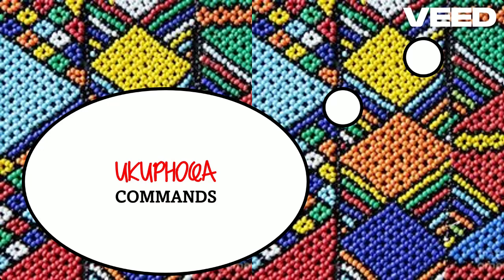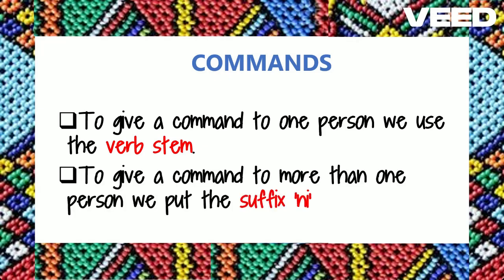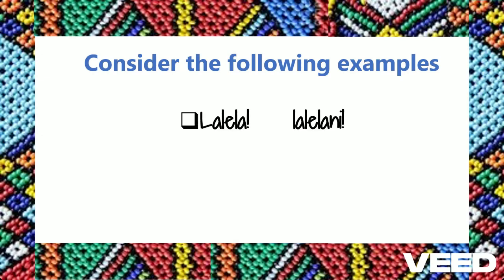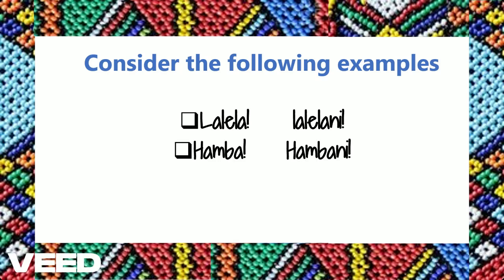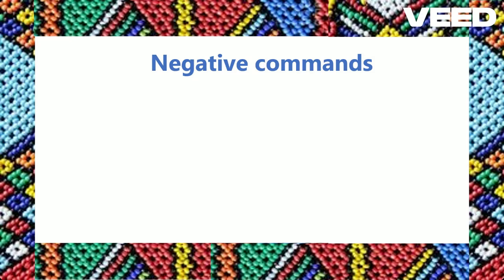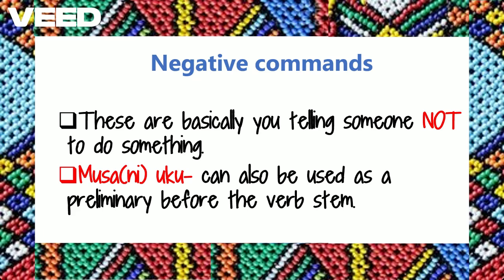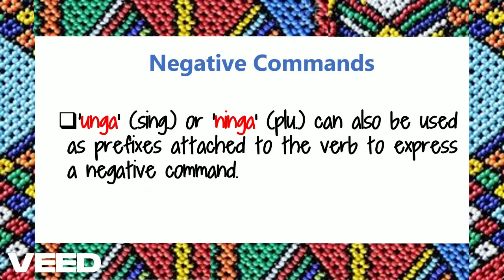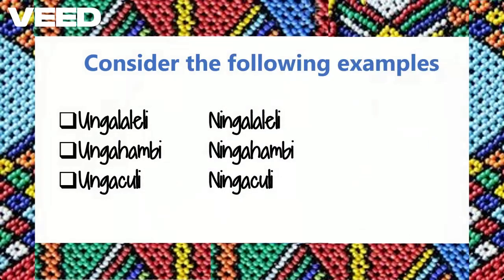UKUPHOQA - COMMANDS (PART 2)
IsiZulu CommandsEver wanted to give commands in isiZulu? This video is for you! Whether you're a language learner or just curious, we'll guide you through the basics of issuing commands in isiZulu.

In this video, you'll learn:

Basic command structures
Common verbs used for commands
How to make polite and imperative commands
Practical examples and exercises
Let's start your isiZulu journey today!